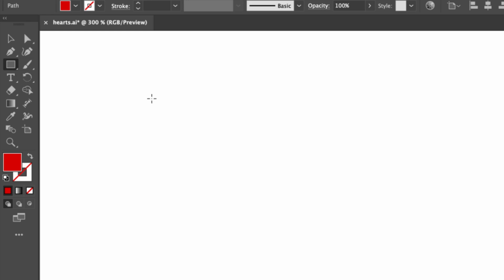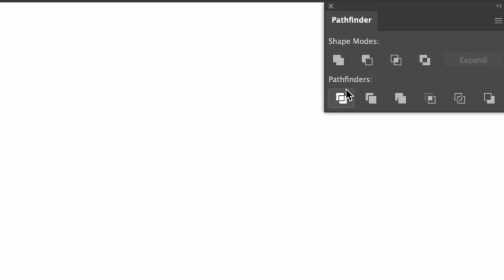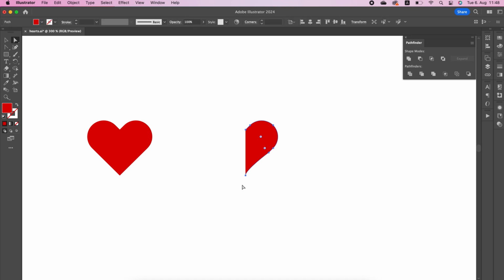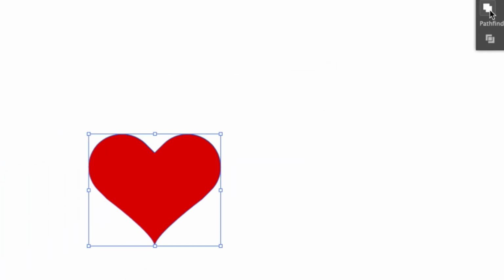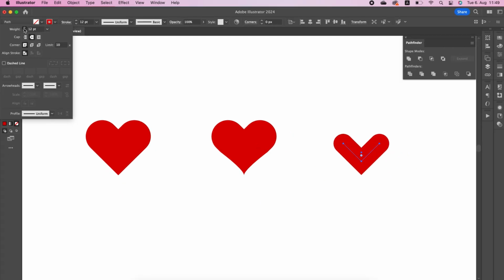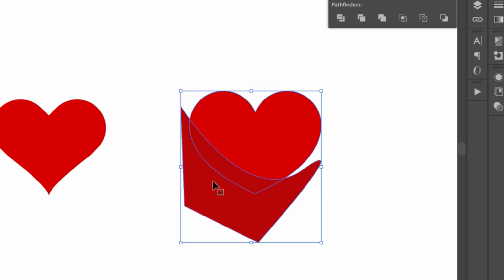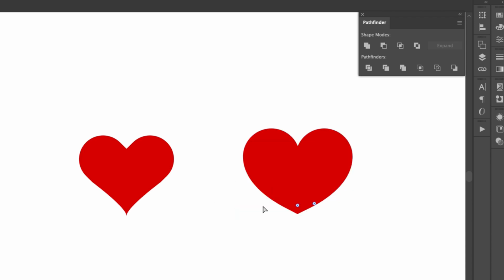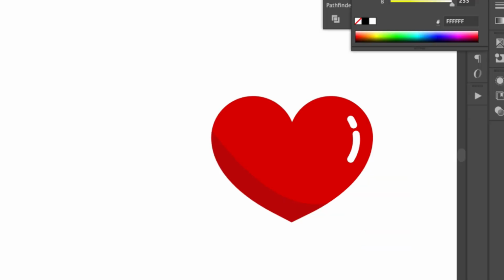3 Simple Hearts in Adobe Illustrator | Quick Tutorial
Learn how to create 3 heart designs in Adobe Illustrator, ranging from quick and easy to more intricate and amazing. This step-by-step tutorial is perfect for graphic design beginners and professionals alike, looking to enhance their Adobe Illustrator skills.
Whether you're crafting simple shapes or exploring advanced design techniques, this video will guide you through each process. Perfect for those interested in vector art, logo design, or creating custom illustrations.

Visit dargolan.com for more tutorials and resources.

00:00 Intro
00:23 A Nice Heart
01:19 A Great Heart
02:17 An Amazing Heart
04:34 Your Free Gift